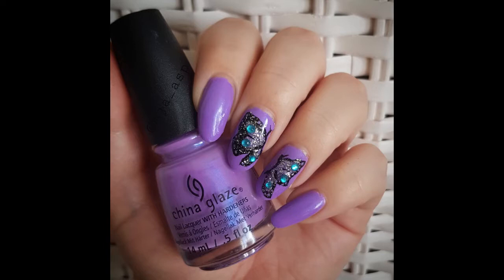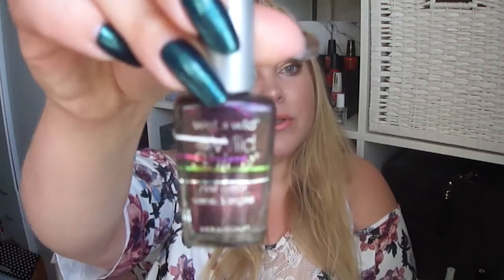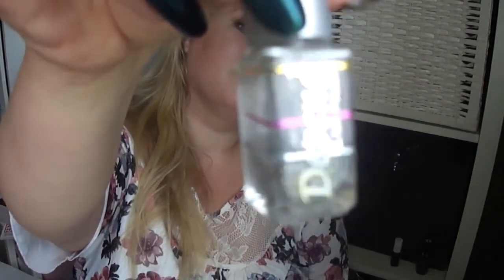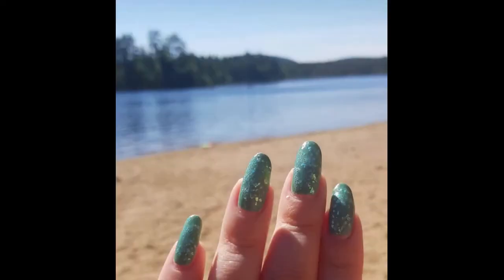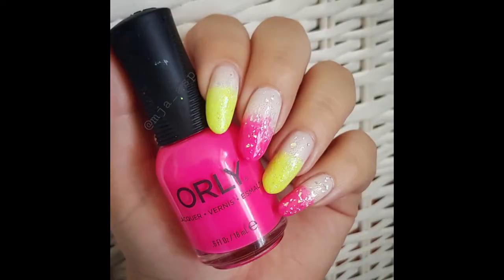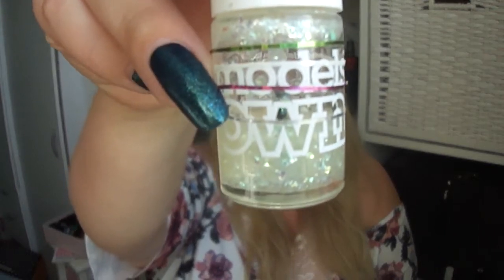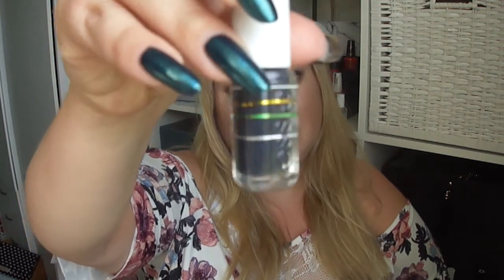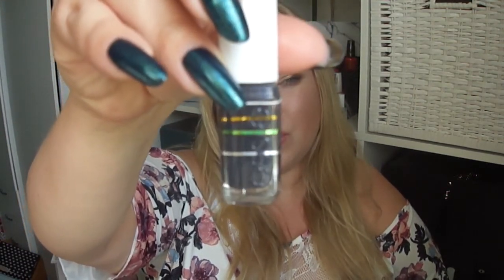Project Polish // 2020 //Update #5